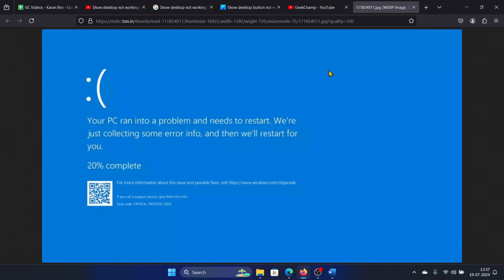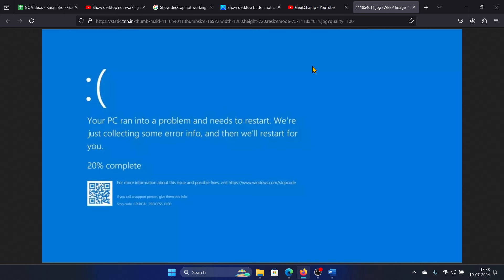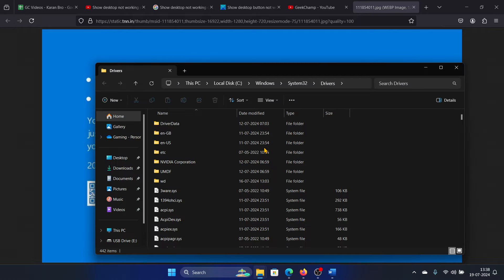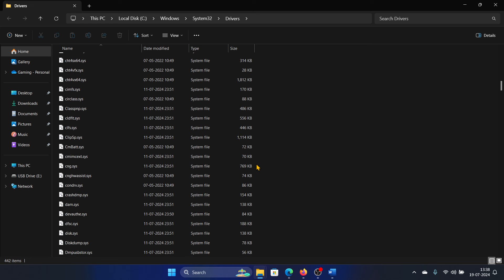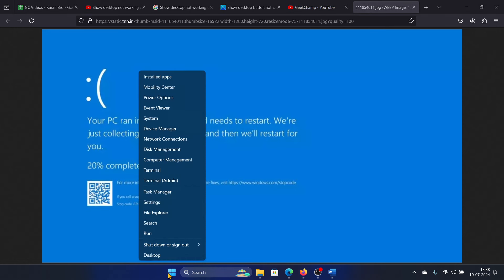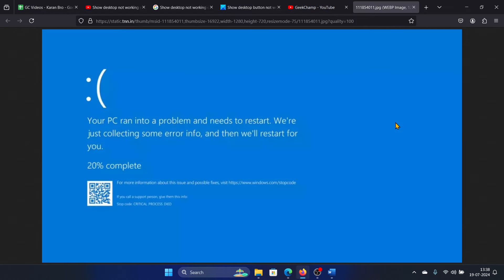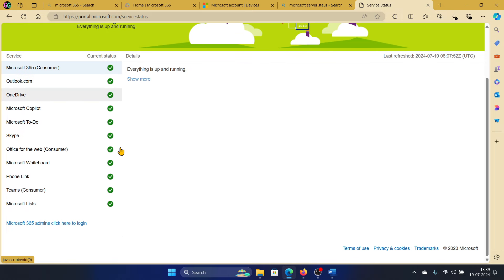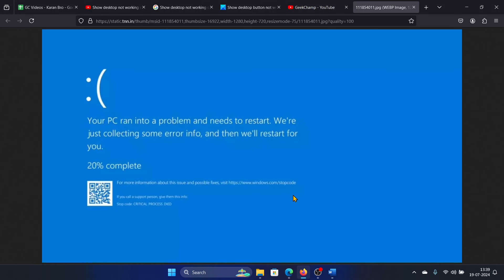How to Fix CrowdStrike Blue Screen of Death in Windows 11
Discover how we tackled the frustrating CrowdStrike Blue Screen of Death issue in this informative video. We provide step-by-step solutions and troubleshooting tips to ensure your system runs smoothly again. Don't let technical glitches slow you down—watch now and fix the problem with ease!